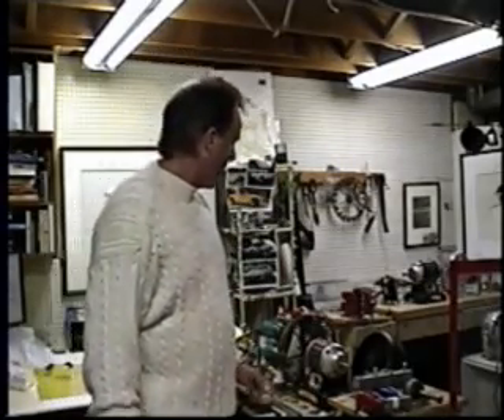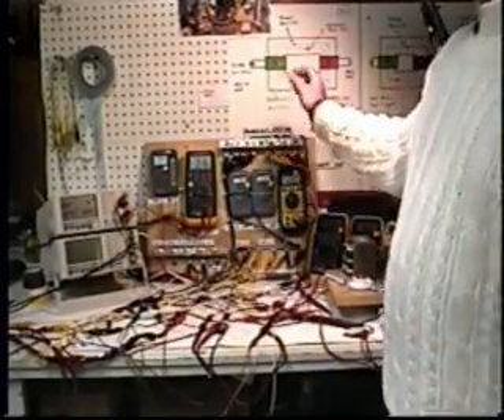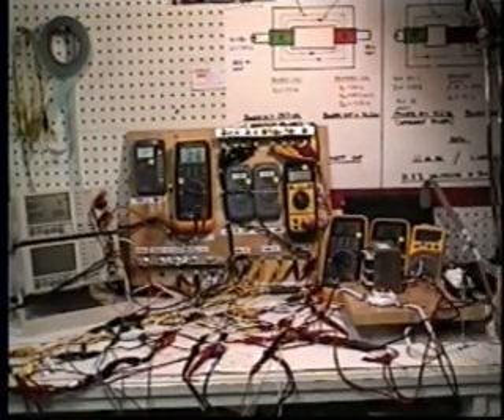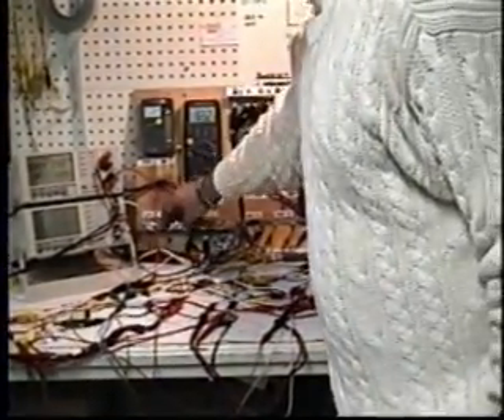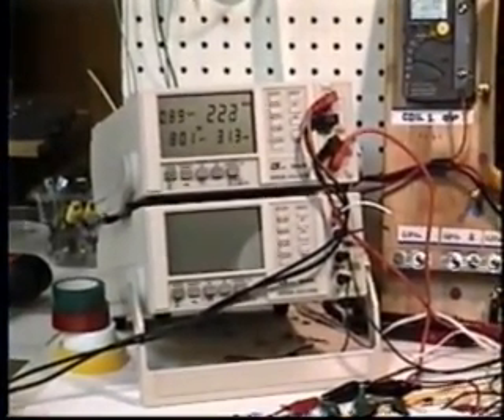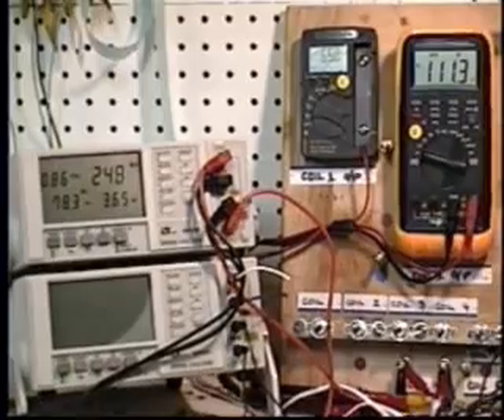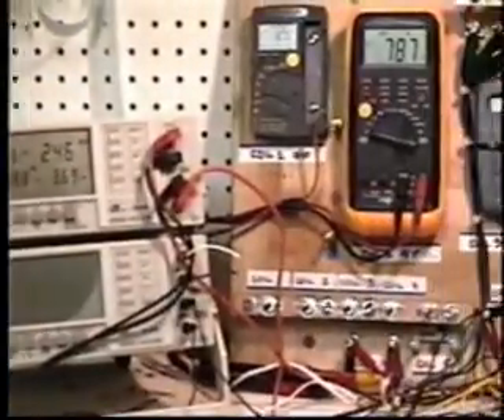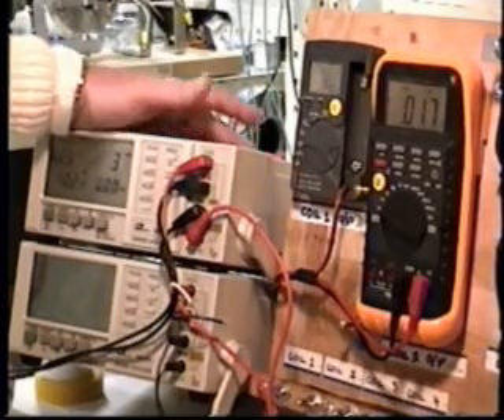PEREPITEIA GENERATOR DEMO VIDEO - Part 5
A MAGNETICALLY COUPLED 8 armature generator which ACCELERATES under load in violation of Lenz's Law and the Law of Conservation of Energy

- Thane C. Heins of Potential Difference Inc

Please note: I am NOT Thane Heins, and I have no association with him. I found these videos here, where you can download them in MPEG format